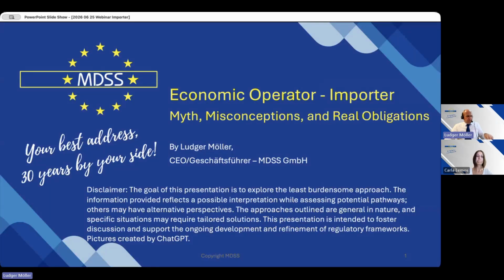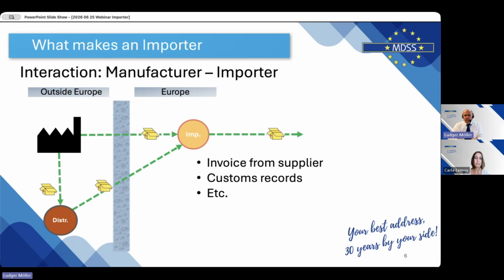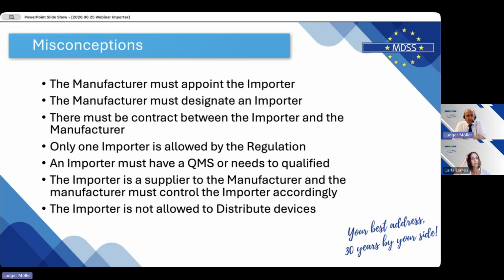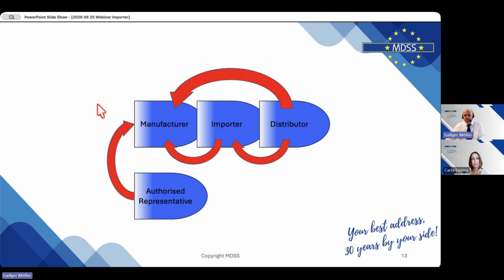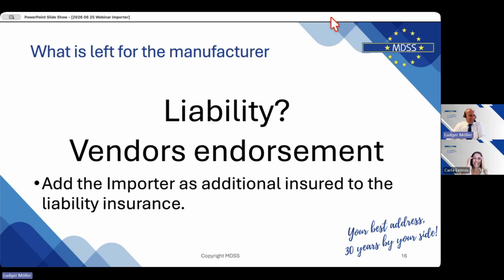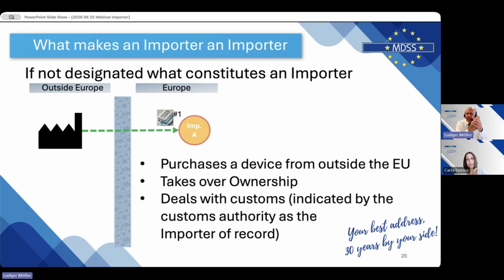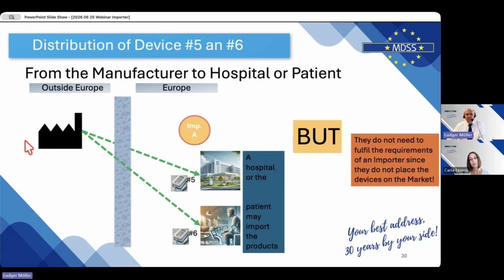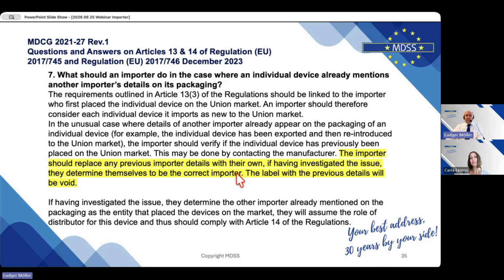The role of the Importer under the MDR/IVDR — Myths, Misconceptions, and Real Obligations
This session addresses common myths regarding the Importer role under the MDR/IVDR, clarifying the regulatory requirements applicable to Importers and the Manufacturer’s actual obligations in relation to them.

It also examines why, certain stakeholders attribute importer‑related responsibilities to Manufacturers that go beyond what is explicitly required under the Regulations, contributing to ongoing role and accountability confusion within the medical device supply chain.